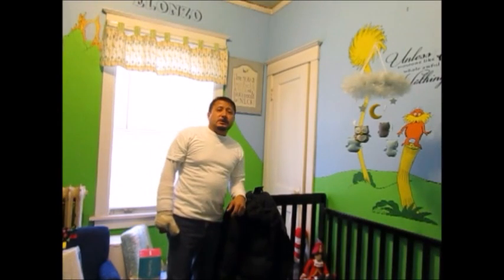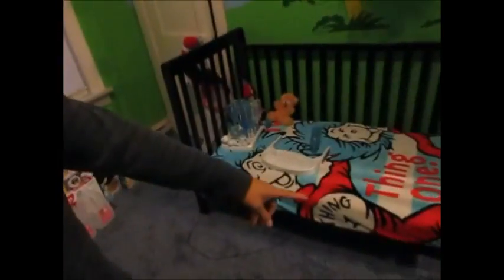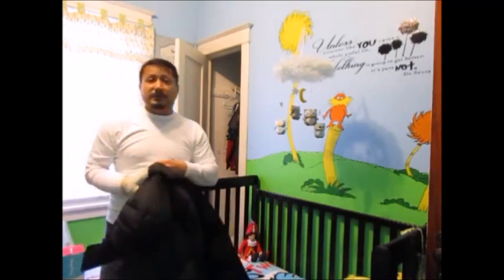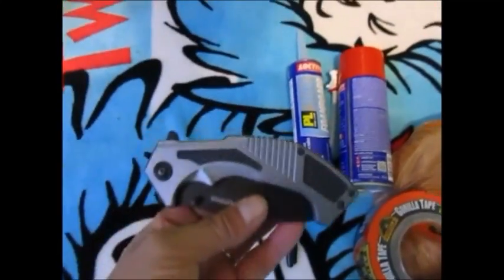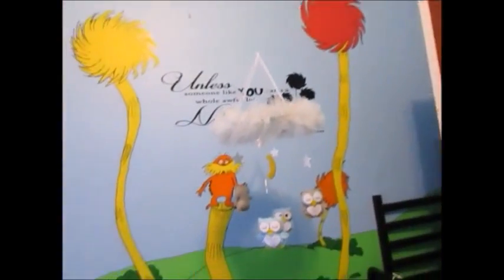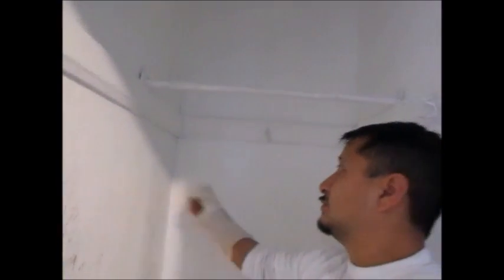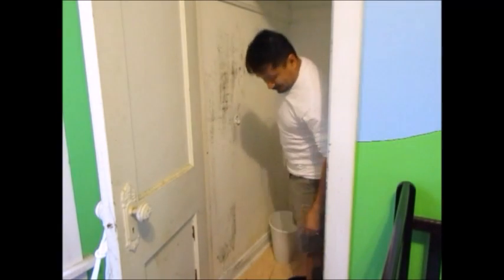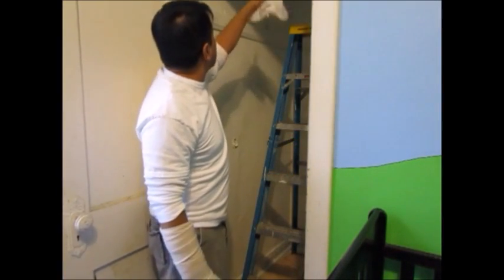Cheap insulation for a cold closet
hello all Rob here. Okay so far house was built in 1910. We have zero insulation in our walls  and our walls are lathe  and plaster. in the winter times our closets are freezing cold. I couldn't take it any longer for her is how I cheaply and fastly insulated the inner wall closet.. They made a huge difference. I had to even cover the floor with carpet and insulation to help keep it warm. I have one more closets do like this.. We are looking into insulating the walls of the house. But I am not reading any good reviews and spray foam.  So we might do it the hard way by ripping off the walls and insulated with fiberglass insulation.